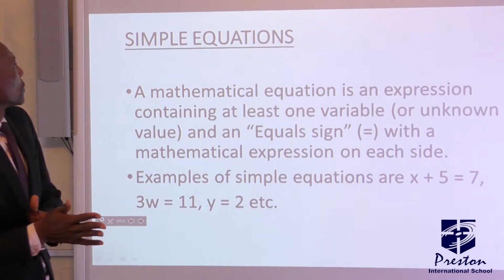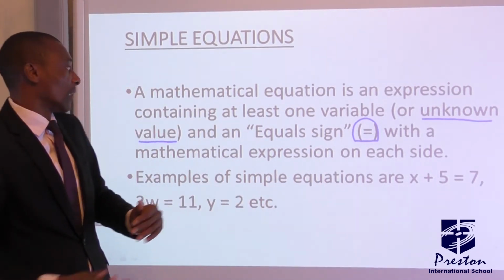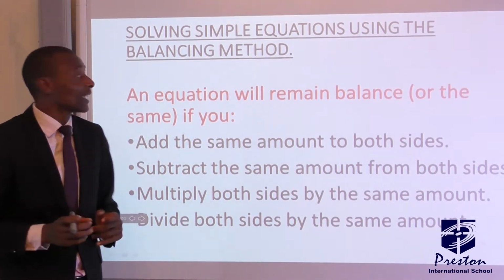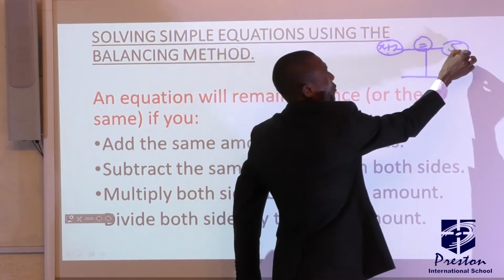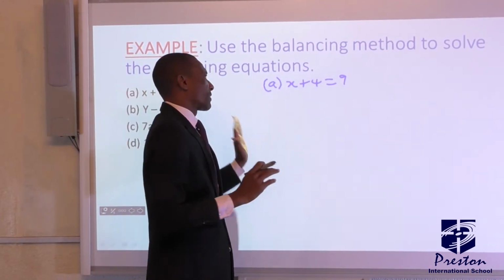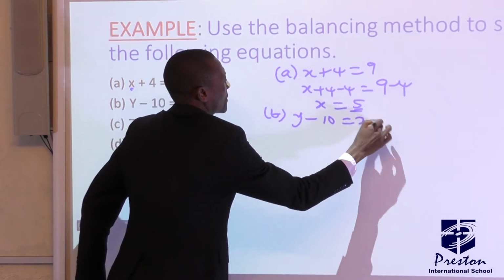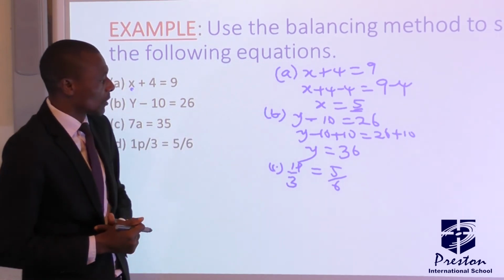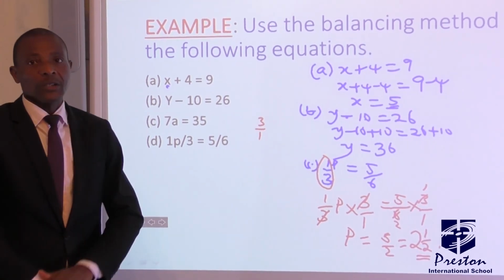Solving Simple Equations (Balancing Method) - JSS1 Maths